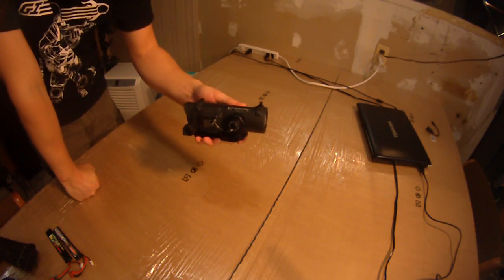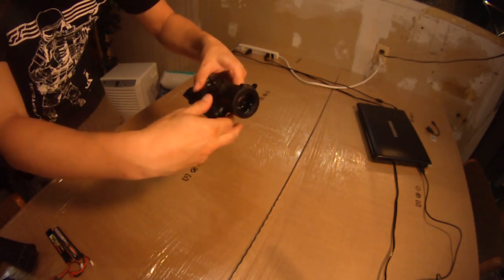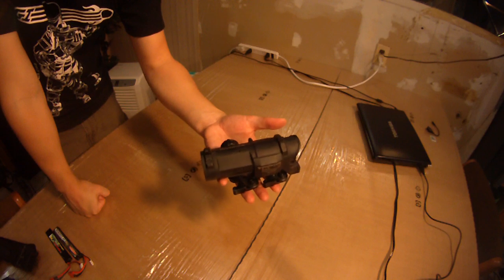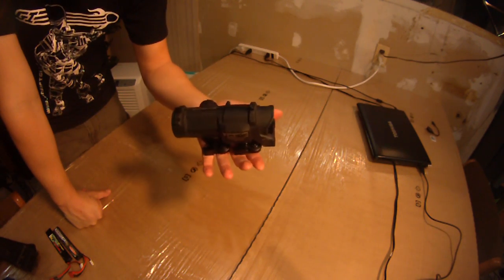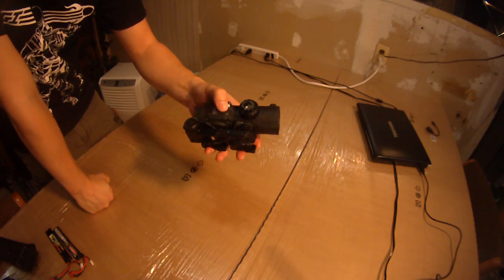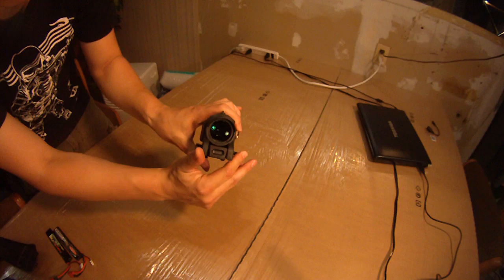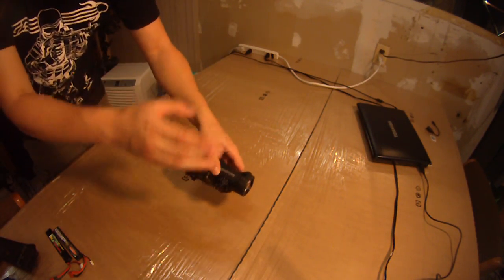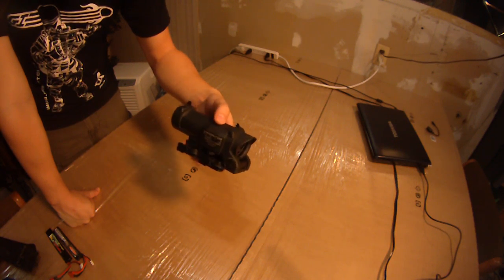Phantom Gear Elcan Specter 1-4x sight Review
The Phantom Gear 1-4x Elcan Specter sight is a great sight for any airsofter looking for a reasonably priced Elcan Specter repro sight. Professer analyzes the pros and cons of this sight.